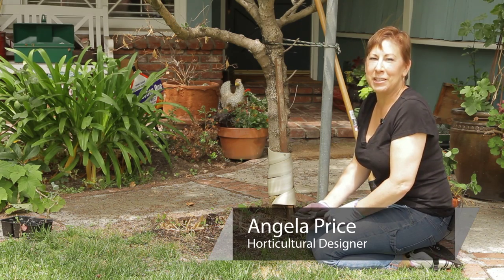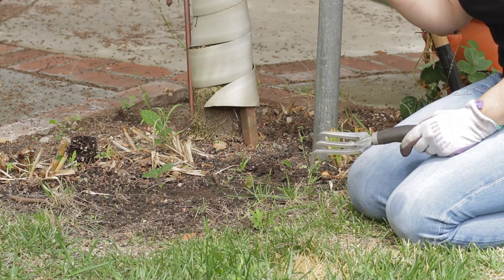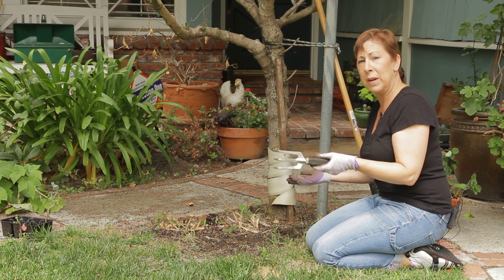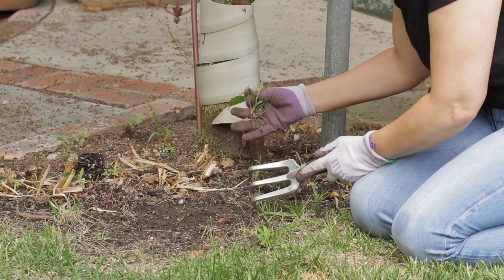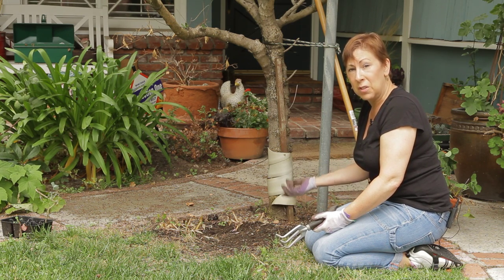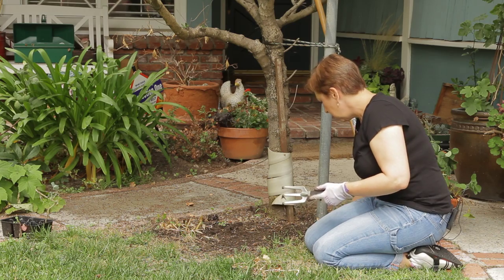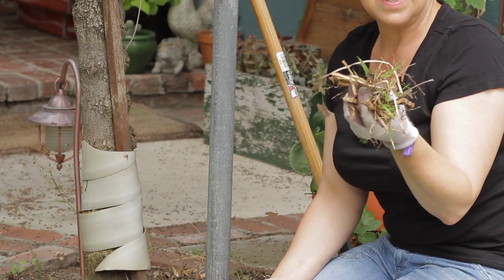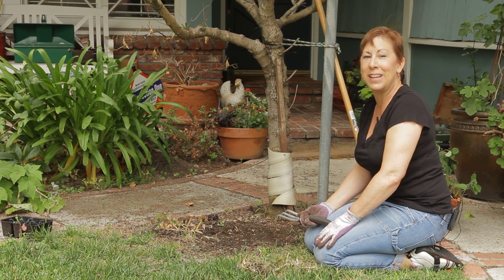How to Clean Out a Weedy Flower Garden : Garden Space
Cleaning out a weedy flower garden will encourage new and healthy growth all throughout the year. Clean out a weedy flower garden with help from the owner of Eden Condensed in this free video clip.

Series Description: Different types of plants, fruits and vegetables that you plant in your garden will all require different levels of care. Get tips on gardening with help from the owner of Eden Condensed in this free video series.